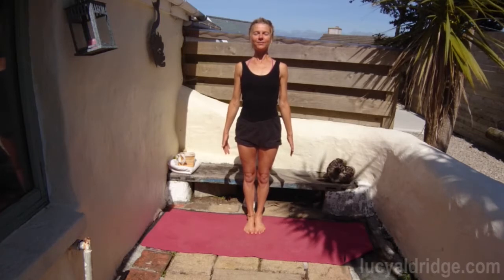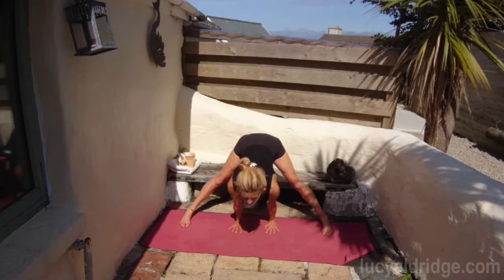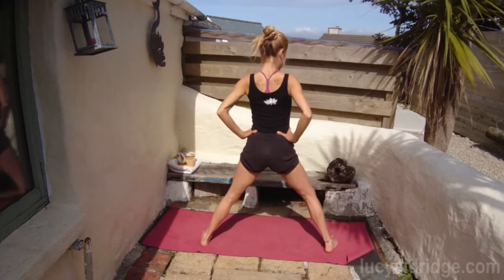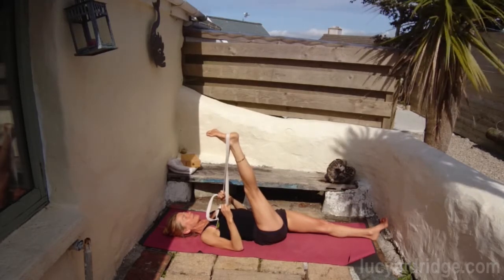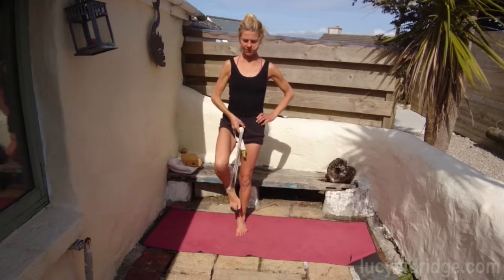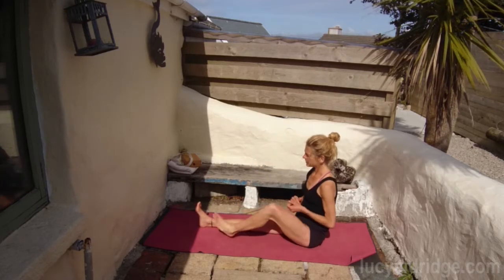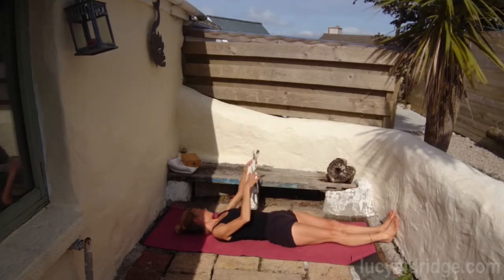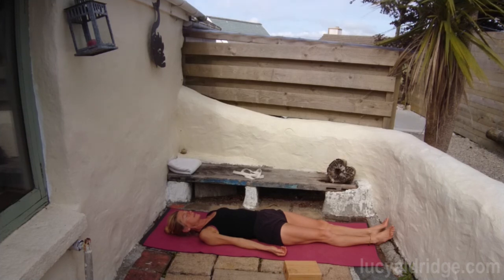Getting to know your hamstrings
These standing poses will wake up the back of the legs. Give the poses and your legs time.  Muscles take a while to increase their length, so, just like you would not expect your muscles to grow immediately (think Pop-eye) don't expect to be as bendy as Olive oil immediately either.
The stretch should feel more like a wide stretch in the main part of the muscle rather than a sharp pointy stretching sensation at the top of the leg, near the buttocks.
Keep each stretch within your own capacity and enjoy the sensation of fresher feeling legs.